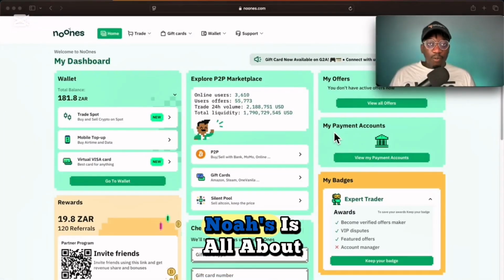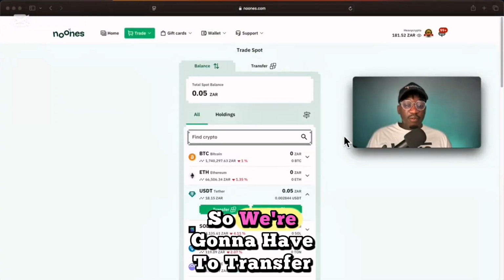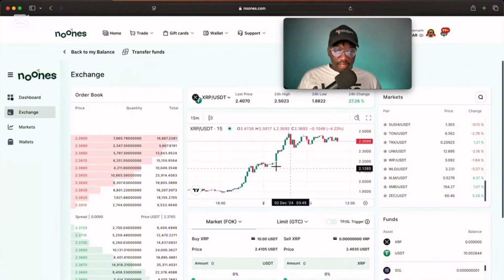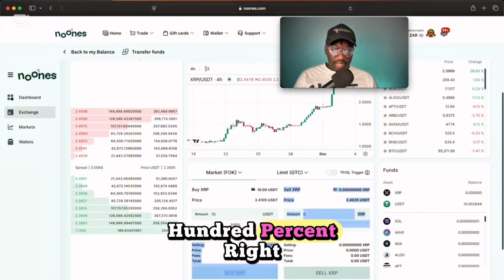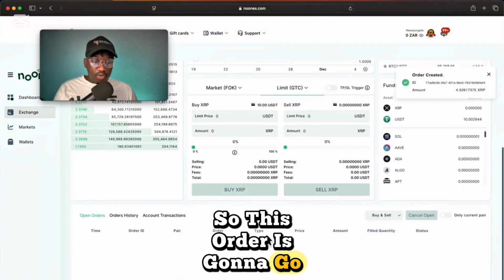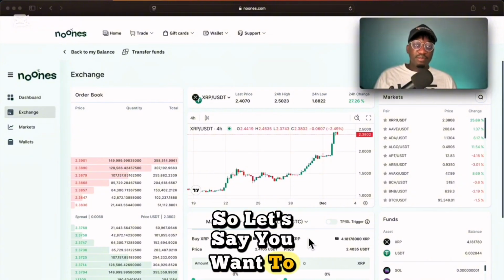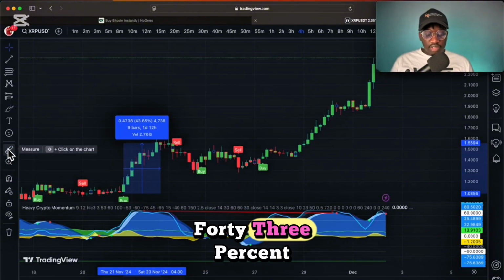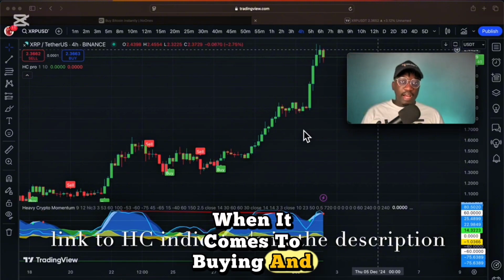Earn $100 Daily With Noones Spot Trading P2P Straight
💰 Earn $100 Daily with Noones Spot Trading - Step-by-Step Guide!
In this video, I show you how to make up to $100 every single day using Noones' P2P Spot Trading. Whether you're a beginner or already trading online, this strategy is simple, fast, and effective.

👉 What you'll learn:

How Noones P2P trading works

The best strategies to maximize profits

Real-time trading demonstration

Tips to stay safe and avoid scams

No special skills required — just your phone, internet access, and the will to make money daily! 🌍

00:00 - Introduction
01:15 - What is Noones and How It Works
03:40 - Creating a Noones Account
05:10 - Navigating the P2P Spot Trading Interface
07:00 - Live Trading Demo: Earning $100
10:25 - Tips to Maximize Your Profits
12:00 - Common Mistakes to Avoid
13:30 - Final Thoughts & Next Steps